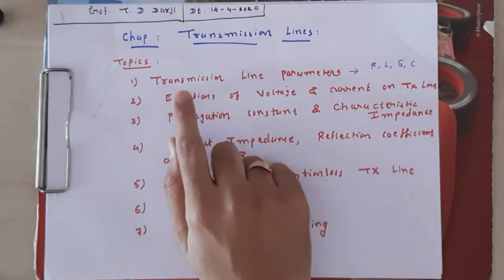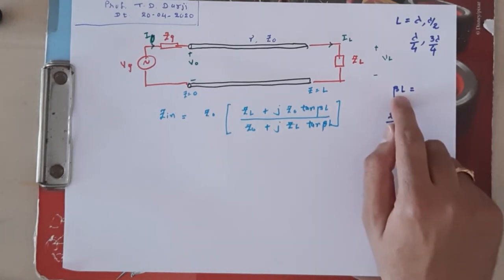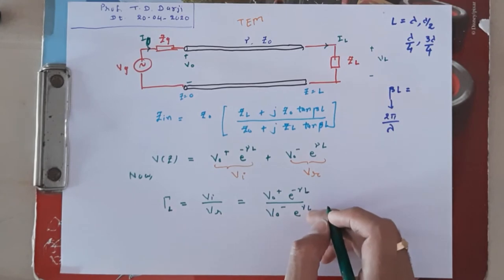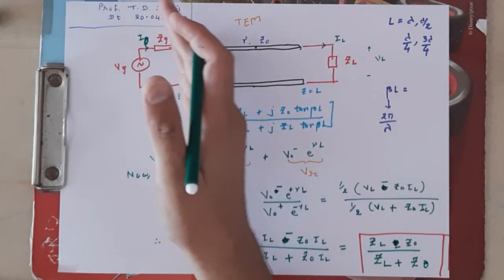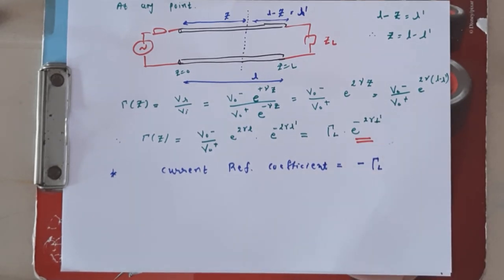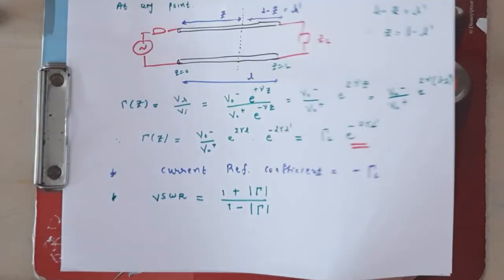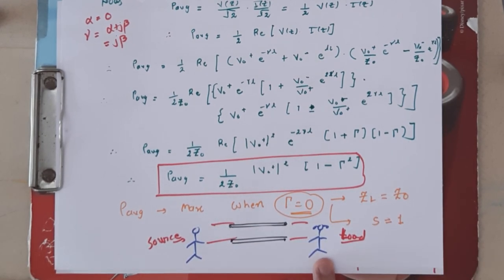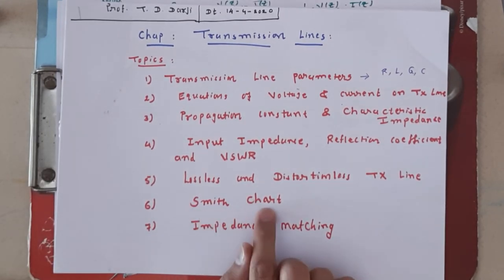Electromagnetic Theory: Chapter-Transmission Line, Subtopic-Reflection Coefficient, SWR (Part-5)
Topics coverd in this class:
Voltage and Current Reflection Coefficient,
Average Power of TX Line,
SWR